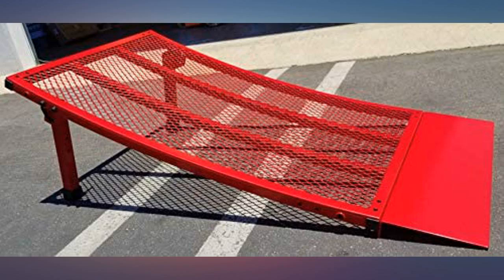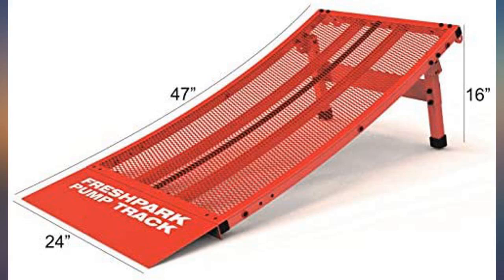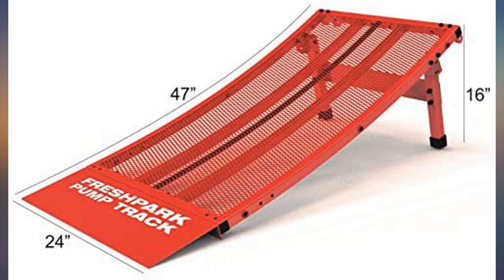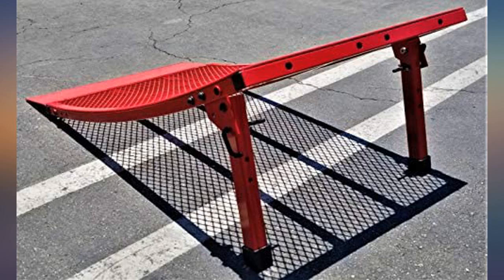FreshPark BMX Jump Ramp review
Main Features:
by entering your model number.. The new and exciting BMX Jump works great alone or connect it to the BMX Roller to make the perfect pump track. Transition and radius designed with world champion BMX Racer.. Powder- coated cold rolled steel with rubber feet makes it strong, durable, and portable. Designed with a toe piece for a smooth transition.. Product Specs: 47" L x 24" W x 16" H , Product Weight: 36 LBS. Max Weight Capacity: 300 LBS

amazon reviews, reviews, customer reviews, christmas, christmas gift ideas, christmas gifts, best ramps & rails, cheapest ramps & rails, cheap ramps & rails, best skateboarding, cheapest skateboarding, cheap skateboarding